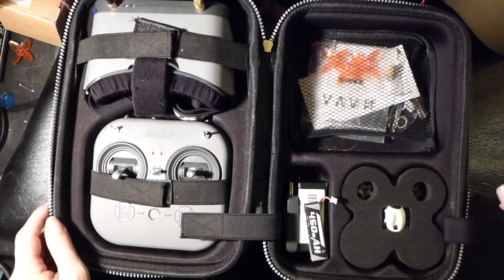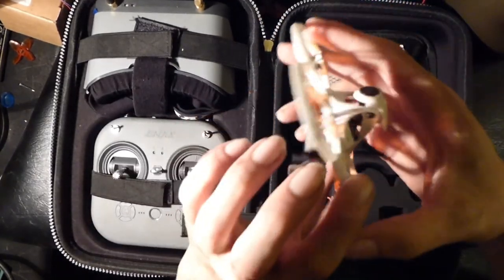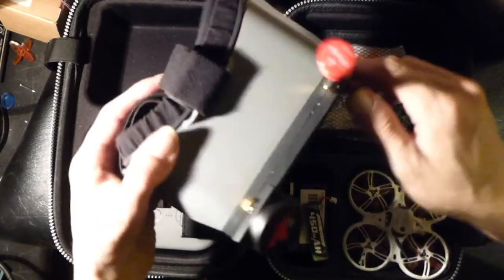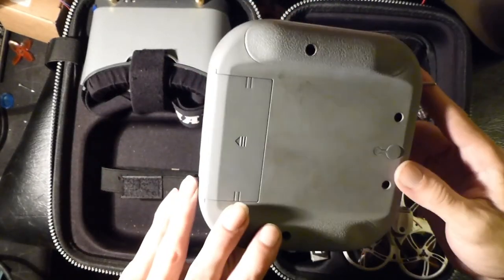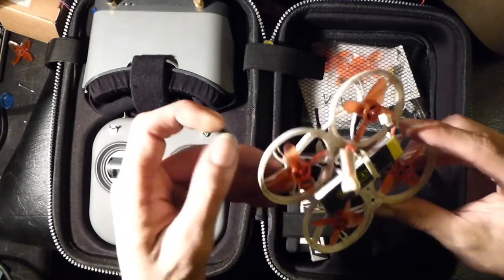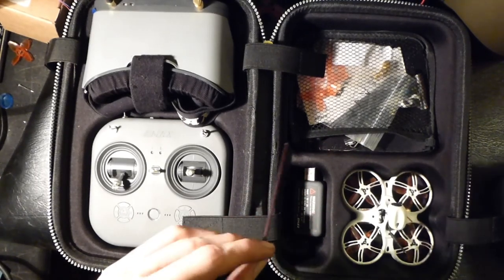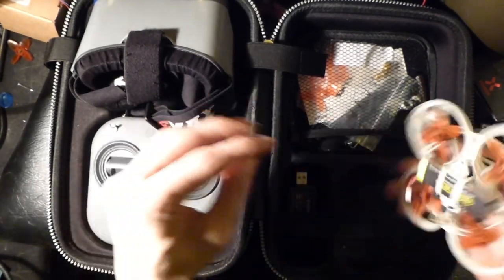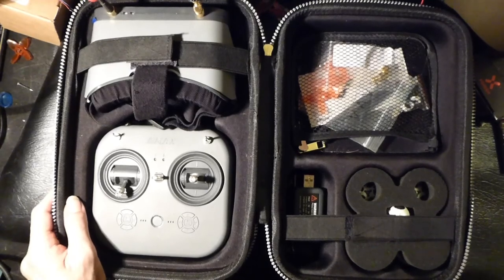Emax tinyhawk 3 RTF kit review durability and quality 2 months in and still going strong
this is more a drone heavy review i have never dropped the transmitter or goggles so i cant speak for there durability
owned this for 2 months now and have good things to say about the durability and ease of fixability. If your looking for a easy way to get into FPV and worry about getting a good product that won't feel cheap in the hand and hold up after many crashes i definitely recommend it. For the price you could do a lot worse than what you get with this RTF kit